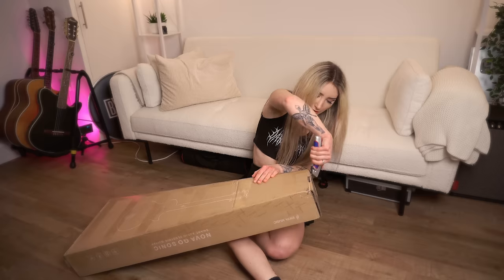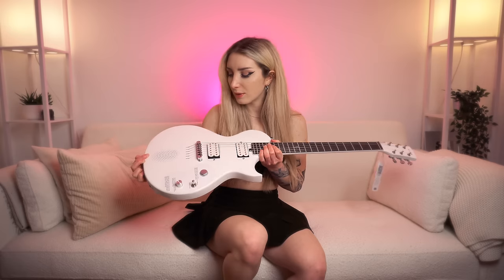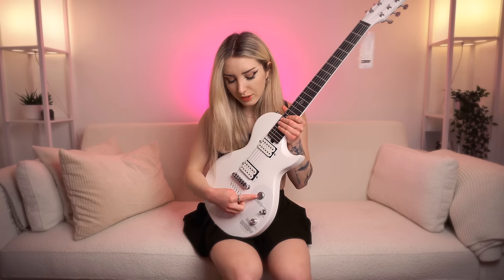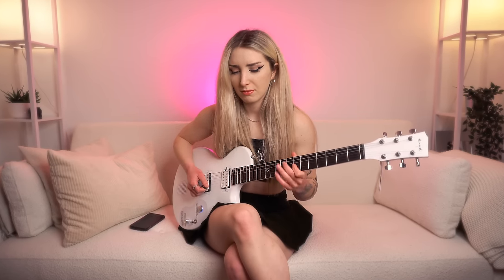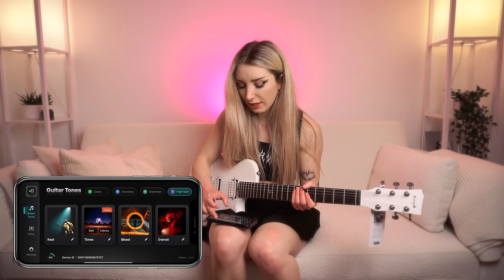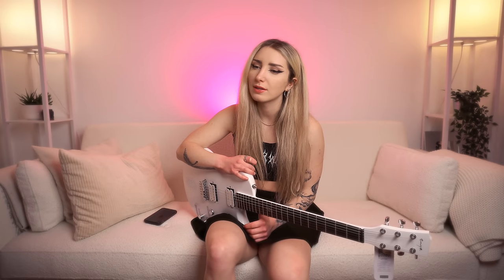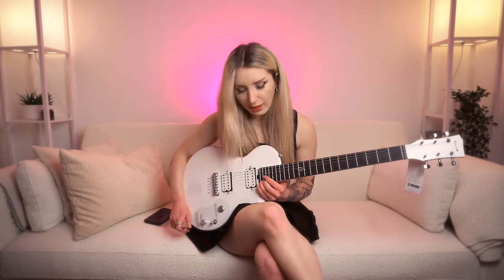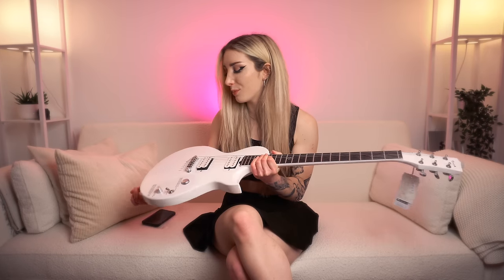HOW DOES THIS GUITAR SOUND SO GOOD?